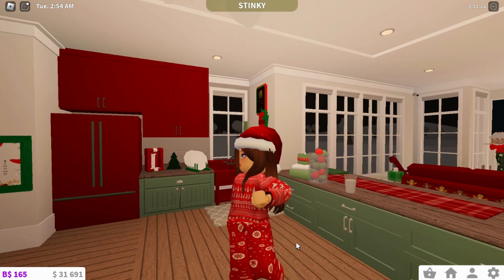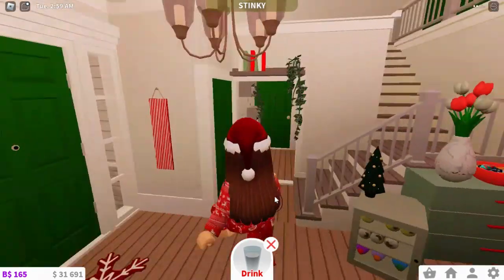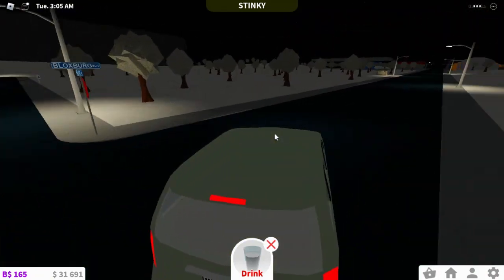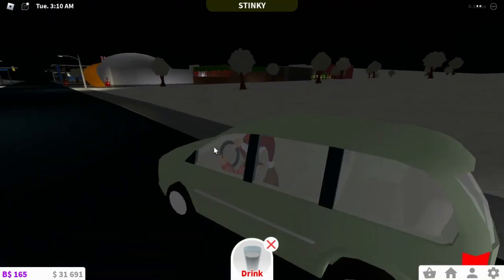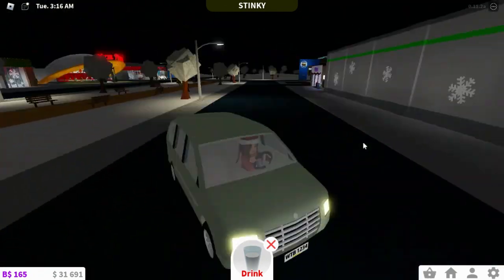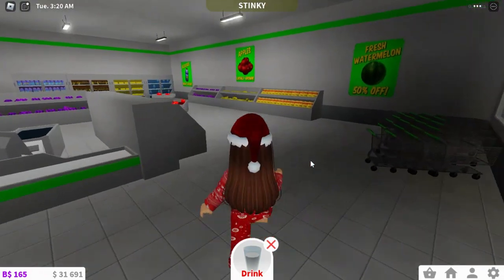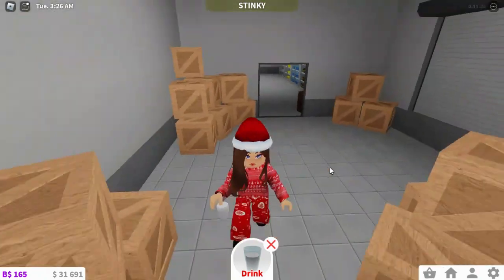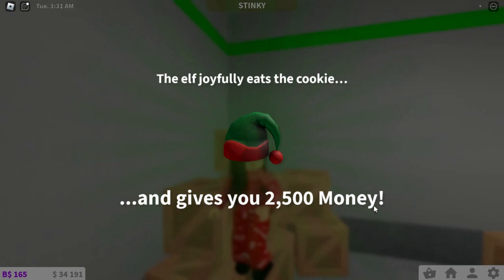WHERE IS THE 11TH ELF??? MAYBE IN THE STORE LET'S FIND OUT!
TODAY I GUESS THE ELF WAS DOING A LITTLE SHOPPING FOR SOME CHRISTMAS PRESENTS!